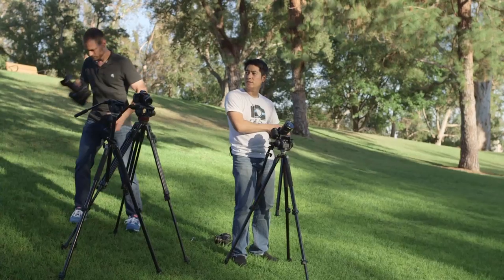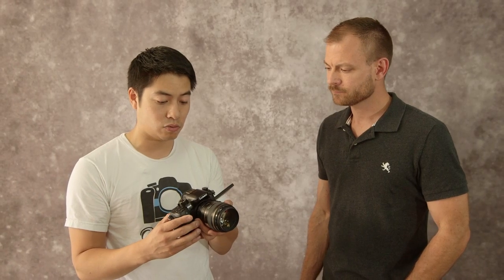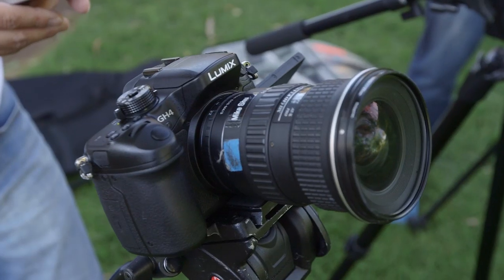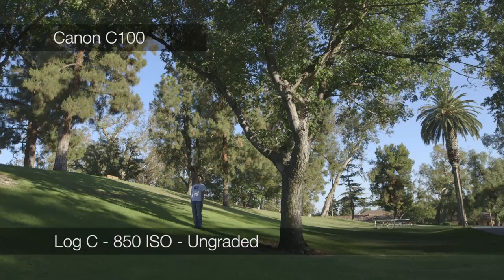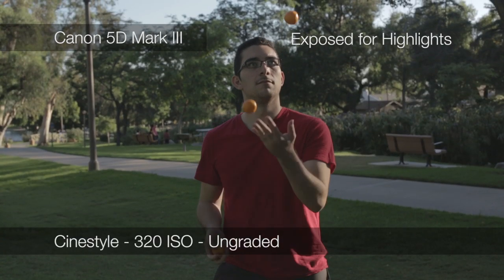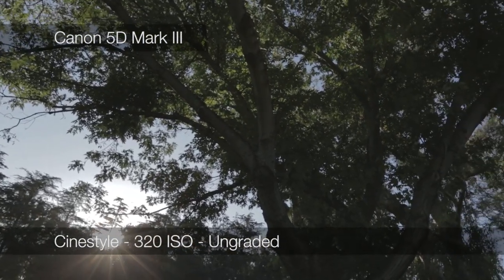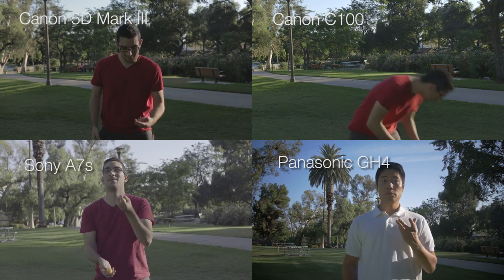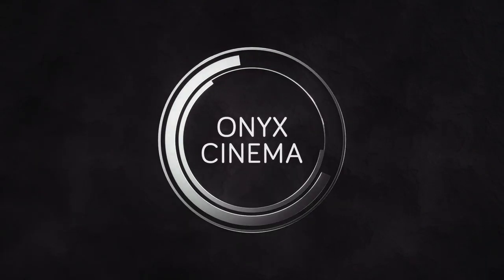Sony A7s vs GH4 vs C100 vs 5D Mark III (!!!) - Camera Shootout - Episode I - Dynamic Range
One day, Colin and I had waaaay too many cool cameras in our hands, so we decided to conduct a totally unscientific shootout.

We learned a lot about how the cameras behaved and had some trial and error of the strengths and oddities of each camera and their settings.

Part I is a simple test of dynamic range in bleh lighting conditions with the cameras' flattest picture styles.

The questions being:
How well would these fun toys perform in uncontrolled and nasty lighting conditions?
What does it look like when they blow out?
What does it look like underexposed?
What picture styles look like what?
How different do they look from each other when color graded?
DO THEY BLEND??? Wait... no... I don't want to know.